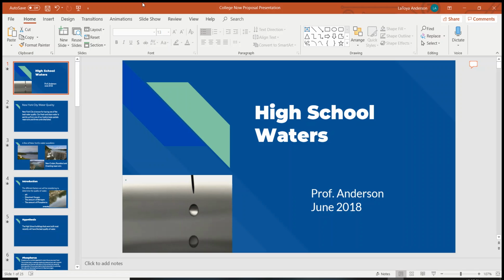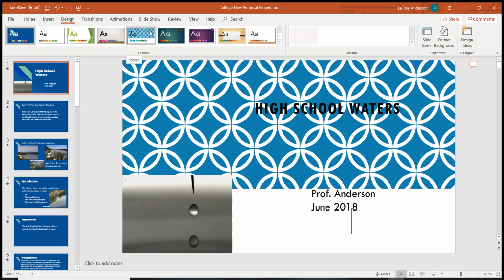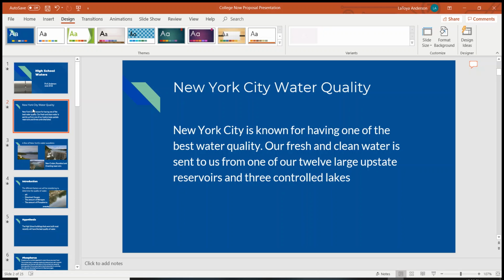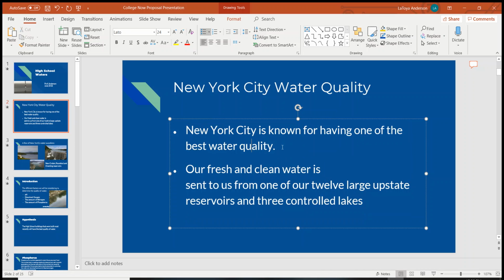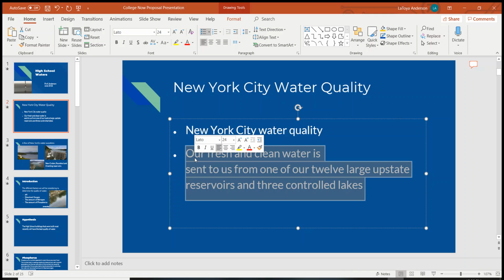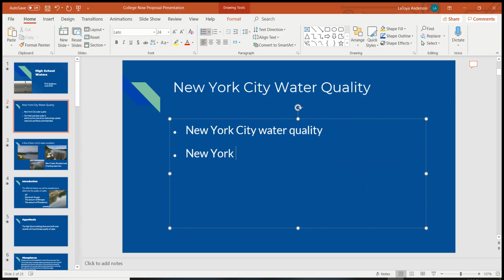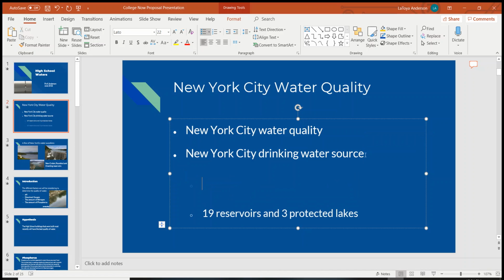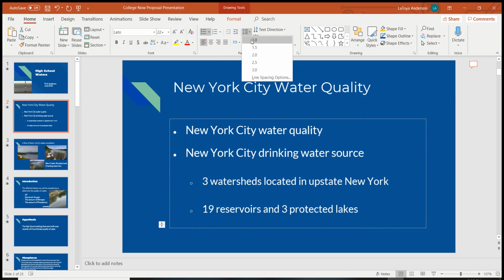PowerPoint Suggestions - Part 1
This is a guide to help you learn what to know when creating your presentation slides.